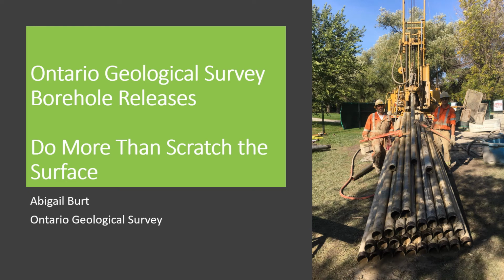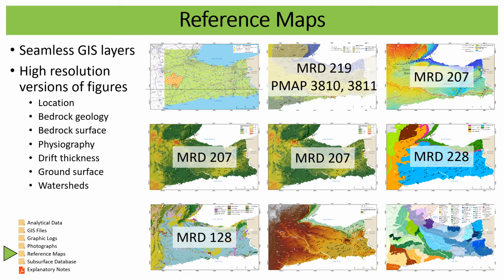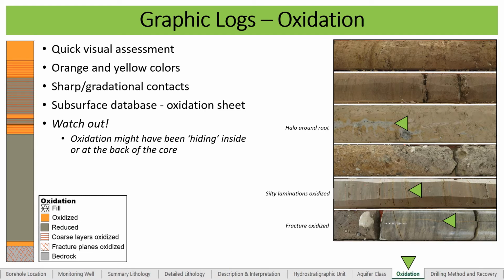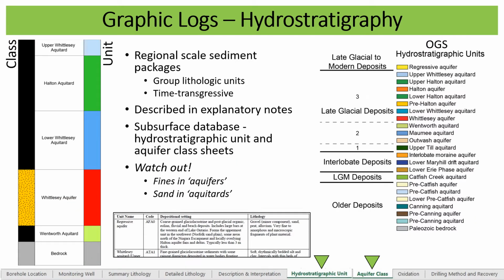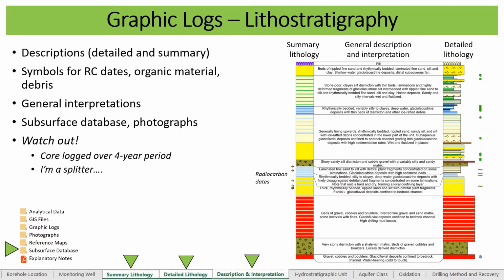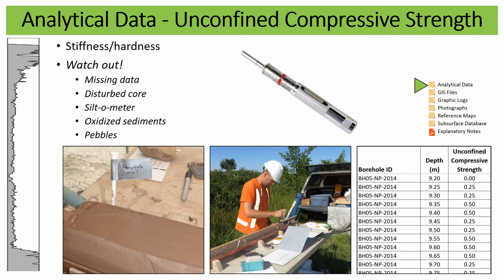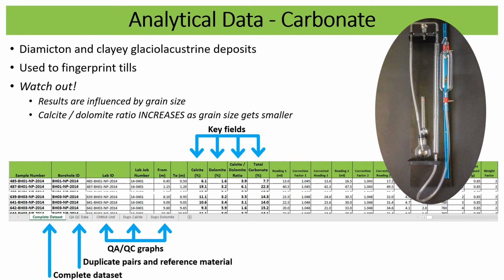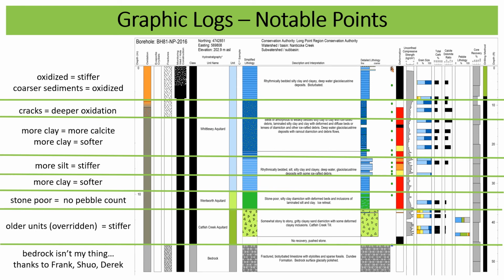A - Burt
Ontario Geological Survey Borehole Releases: Do More Than Scratch the Surface